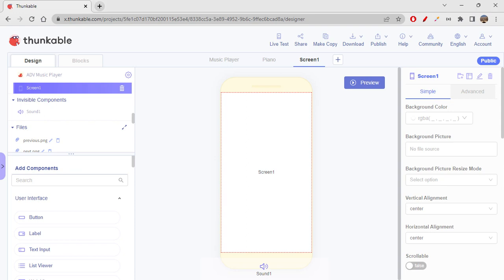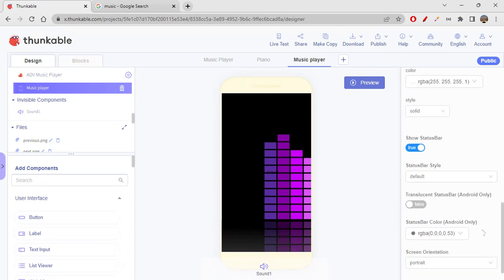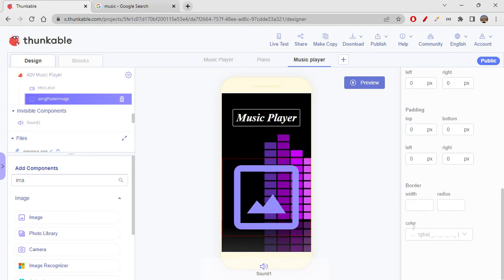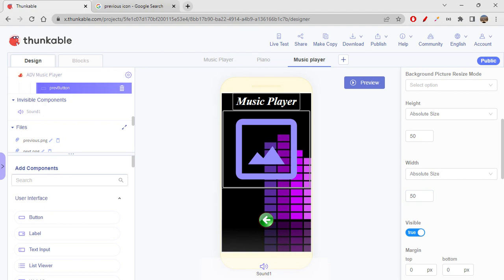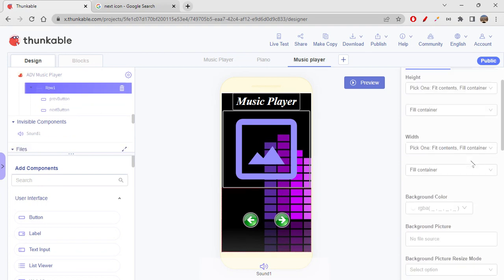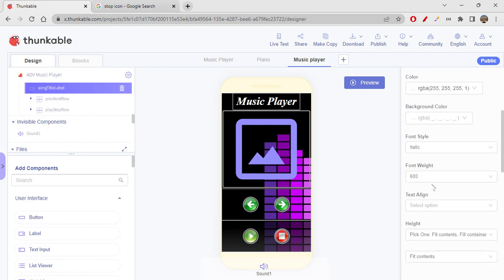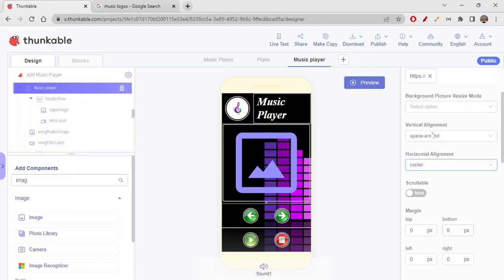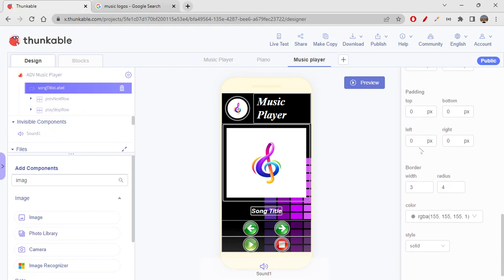Music player App on Thunkable - Part 1 (Design)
Hi folx,